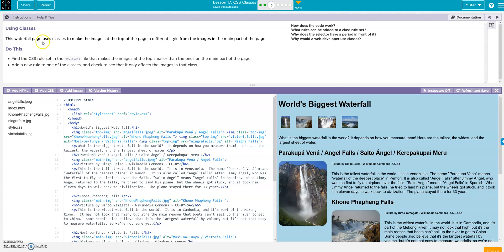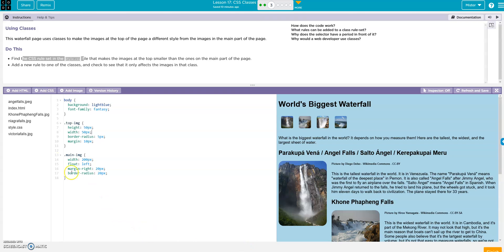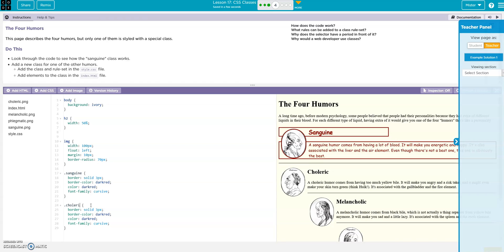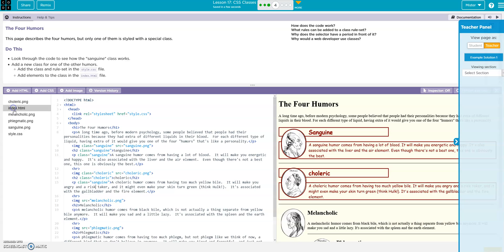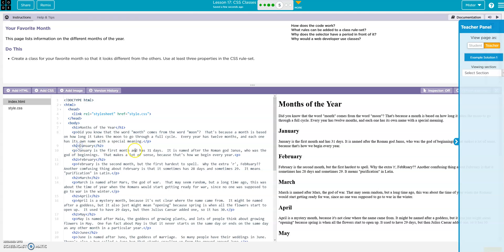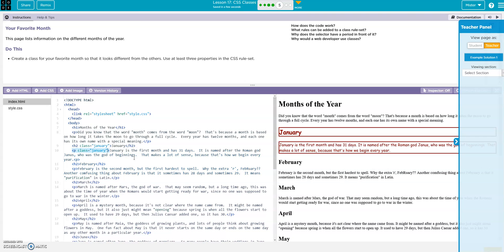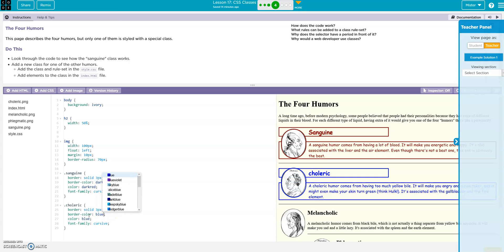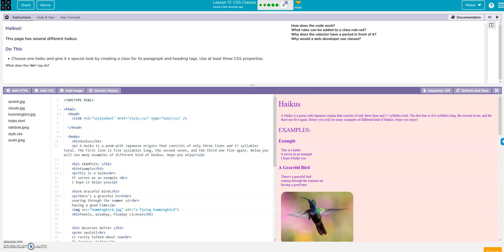Code.org CSD Unit 2 Lesson 17